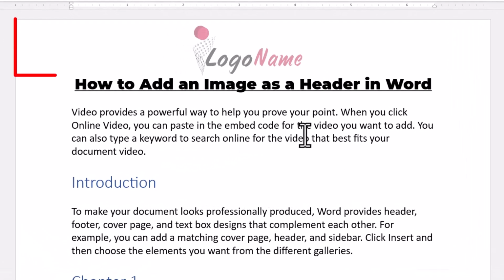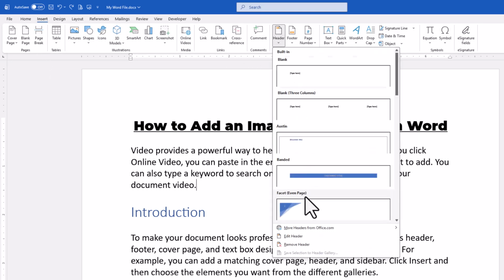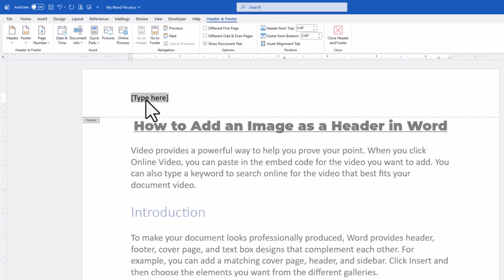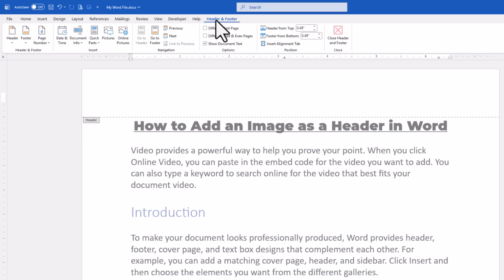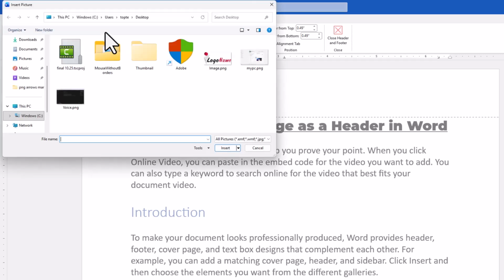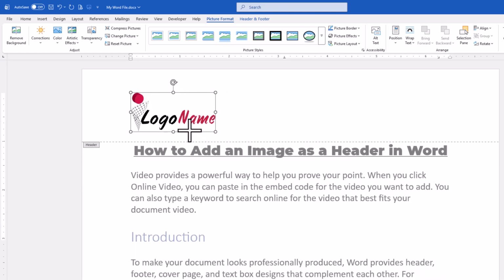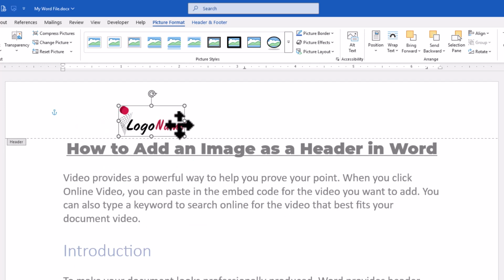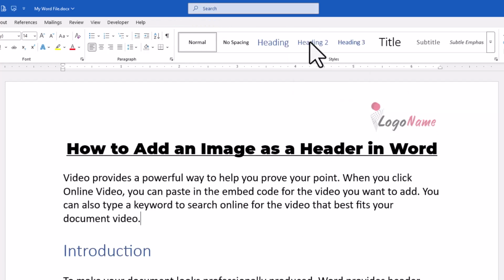How to Add an Image as a Header in Word (Easy Step-by-Step)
Learn how to add an image as a header in Word quickly and easily in this beginner-friendly tutorial. In this video, I show you how to insert a picture into the header area of your Word document, whether you want to add a logo, a banner, a school name, a business image, or any other picture at the top of the page. If you are completely new to Microsoft Word, do not worry because this step-by-step guide keeps everything simple and easy to follow.

You will see how to go to the Insert tab, open the Header options, choose a blank header layout, and then insert an image from your computer. I also show you how to resize the picture if it looks too big or too small, and how to finish by closing the header section properly so your document looks clean and professional. This is a useful Word skill for resumes, reports, assignments, letters, office documents, and branded files.

If you have been searching for how to insert image in Word header, how to put a logo in the header of a Word document, how to add picture to header in Microsoft Word, how to create a header with image in Word, or how to make a Word document look professional, this video is made for you. Watch till the end for a simple, fast, and practical method that anyone can learn in just a few seconds.